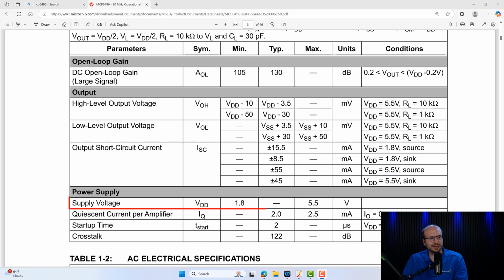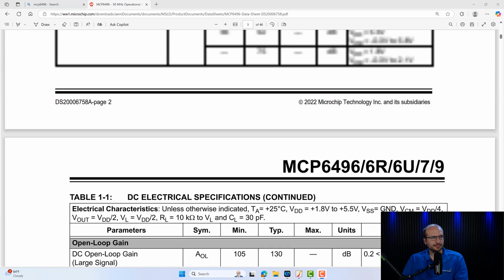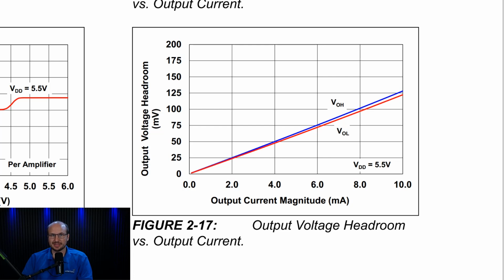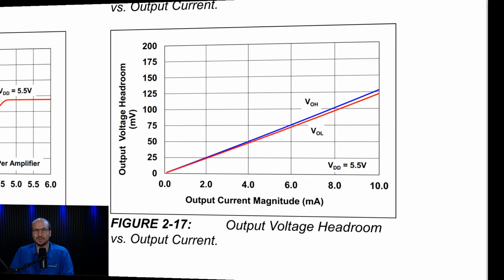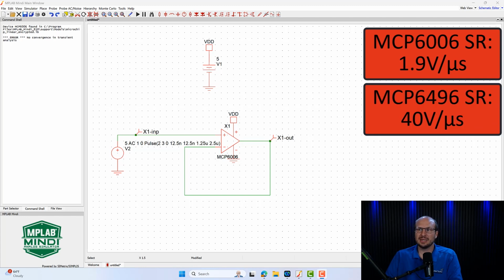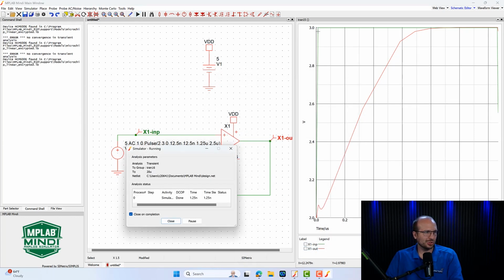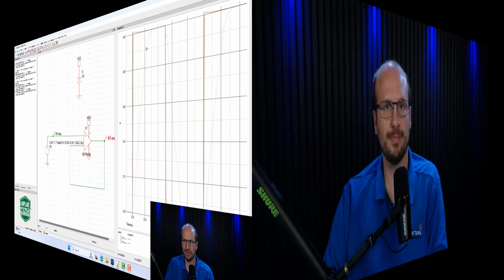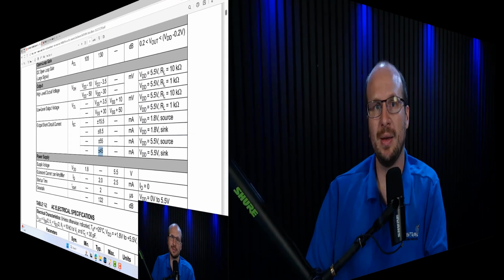Choosing the Right Op Amp for a Voltage Follower – What REALLY Matters!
When you're building a voltage follower (buffer) circuit, not just any op amp will do. So how do you pick the right one?

In this video, we break down the 3 most important specs to consider when selecting an op amp for a voltage follower:

✅ Dynamic Range – Can your op amp handle your signal without clipping?
✅ Slew Rate & Bandwidth – Are your high-frequency signals getting distorted?
✅ Drive Current – Is your op amp strong enough to drive your load?

We'll walk through real examples using Microchip op amps like the MCP6496 and MCP6006, explain how to read key data sheet parameters, and show you what happens when an op amp just can’t keep up.

📊 Whether you're designing a precision analog circuit or a simple buffer, this video will give you the tools and equations you need to make smart design choices.

👇 Chapters
0:00 – Intro
0:09 – Dynamic Range
2:01 – Slew Rate & Bandwidth
2:16 – Slew Rate Equation
2:32 – Slew Rate Example
3:09 – Convergence errors
4:00 – Drive Current
4:38 – Summary

👉 Want to dive deeper into op amp design? Check out the other videos in this series!